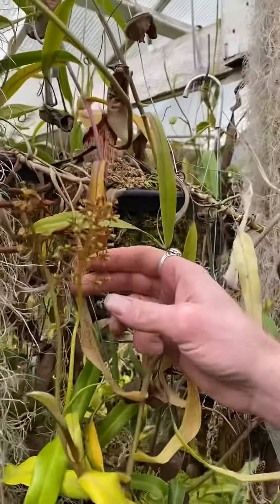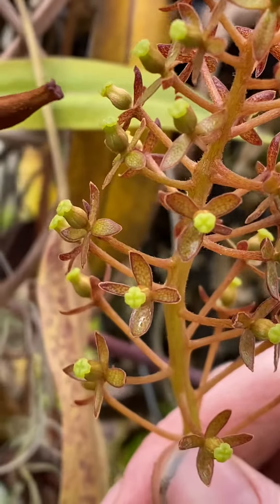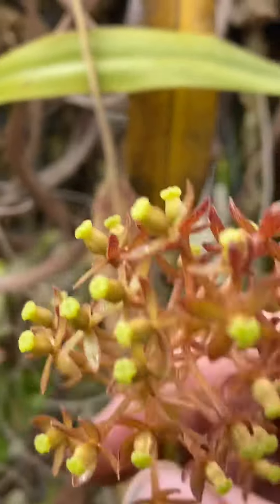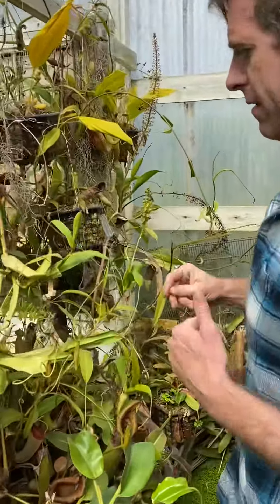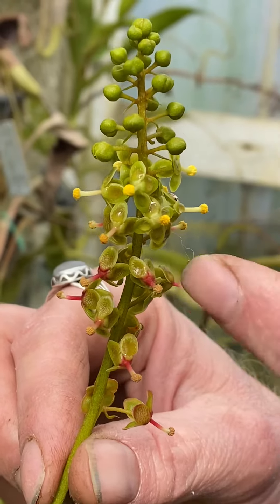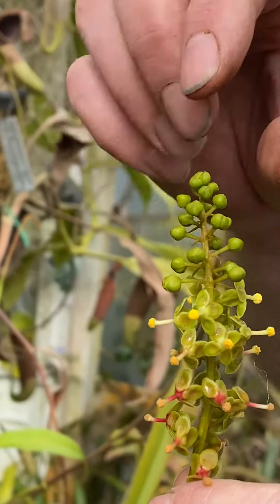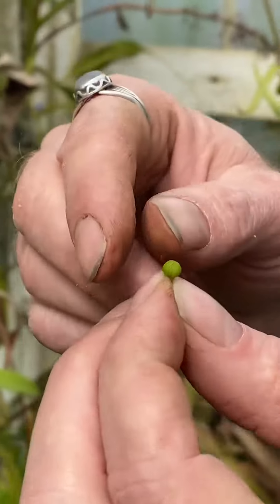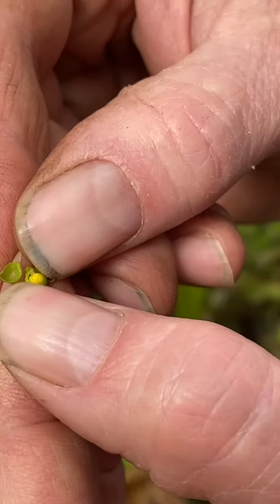Male or Female Nepenthes Pitcher Plant Flowers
We often get asked about Nepenthes flowers because Nepenthes are either male or female and you need one of each to make seed. Here’s a handy guide to help you identify whether your flower is male or female.